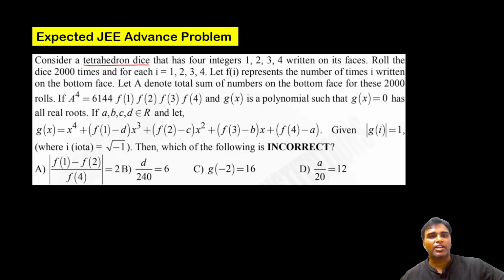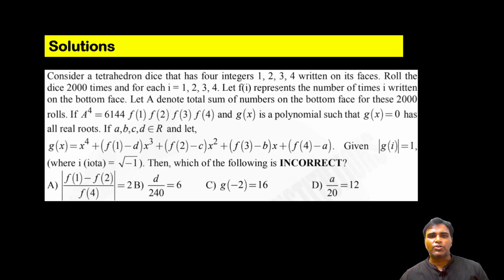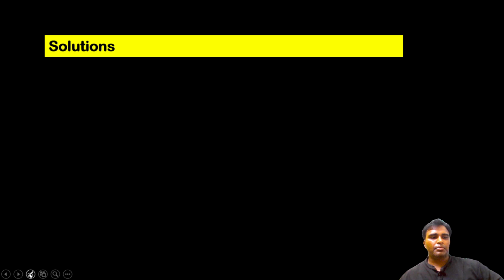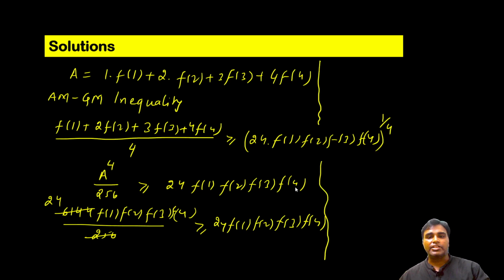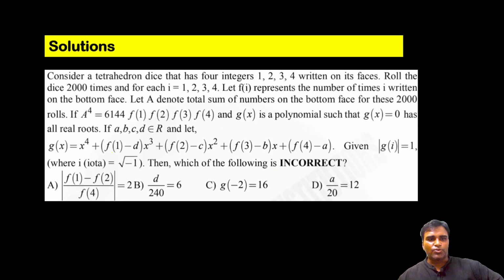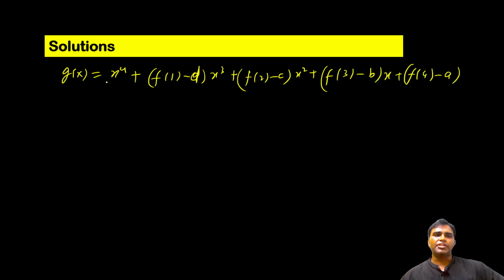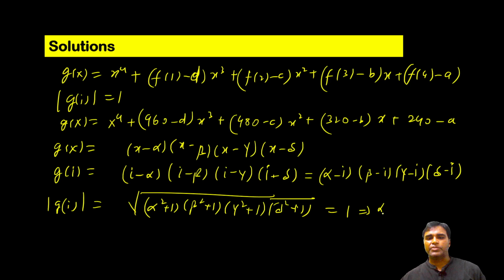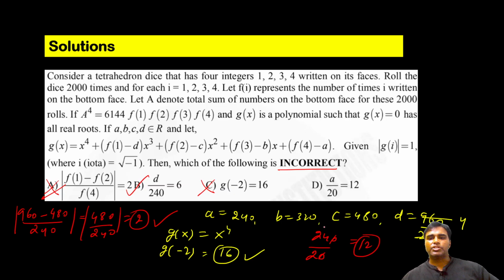Tetrahedron Dice JEE Advance Challenge 🤯 | Advance Concept 6 | JEE 2026-27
Tetrahedron Dice JEE Advance Challenge 🤯 | Advance Concept 6 | JEE 2026-27 by Rahul Sir
🎓 Welcome to Easify Minds!
Your go-to hub for making learning simple, fun, and powerful. Whether you’re a student preparing for exams, a curious learner, or someone who wants to think smarter — you’re in the right place!

🧠 On this channel you’ll find:
• Easy-to-understand lessons on critical thinking & logic
• Helpful tips for study skills and personal growth
• Fun explainer videos that make tough concepts feel simple
• Content to boost your confidence, brain power & exam readiness

👇 Drop your questions, topic ideas or feedback in the comments — we love hearing from you!